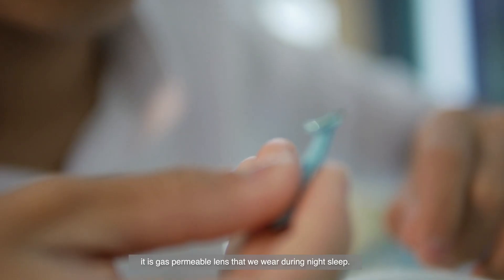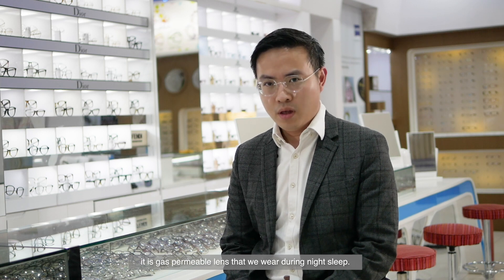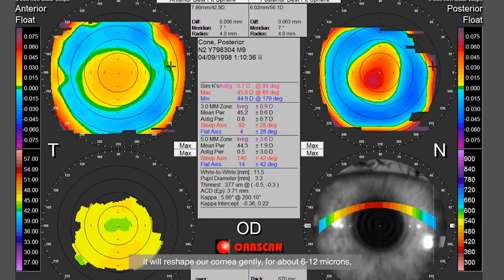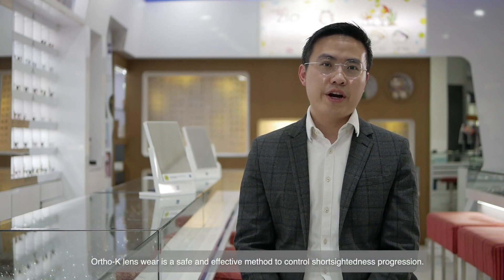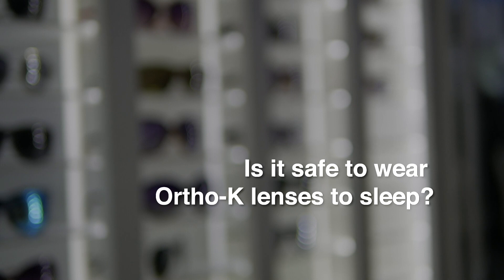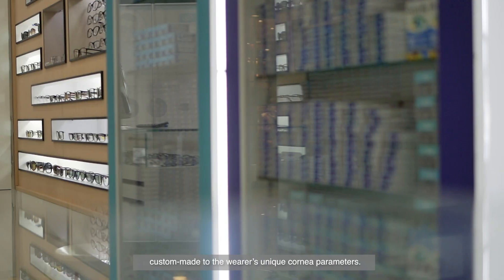What Is Orthokeratology ?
A brief introduction about Orthokeratology by Mr Lee Kang Lian,
BsC (Hons)Optometry UK.